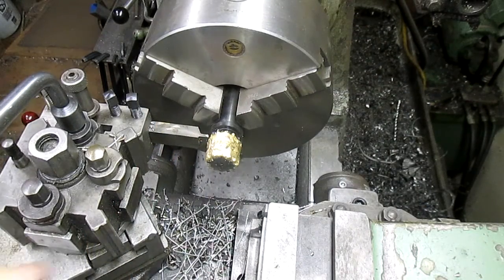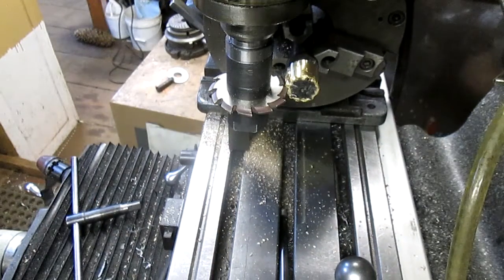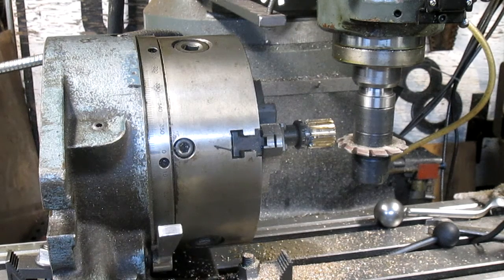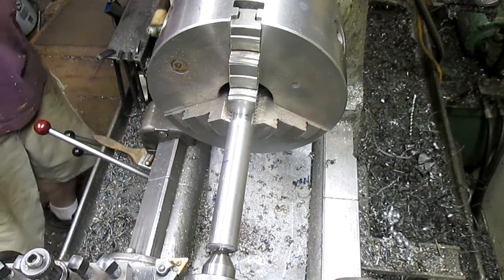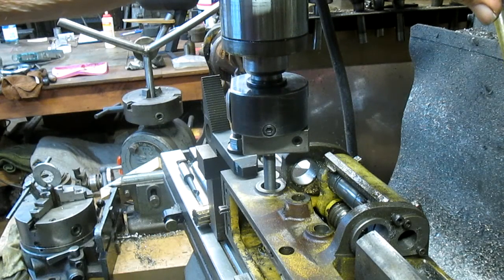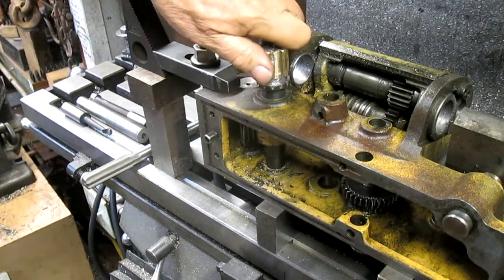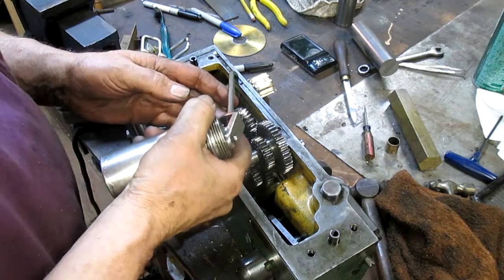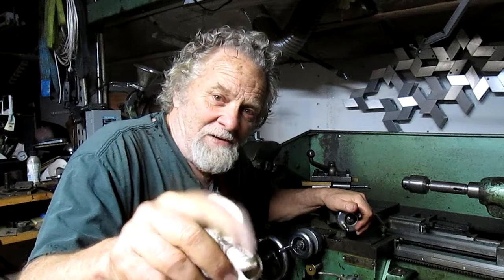Clausing Apron Repair #2